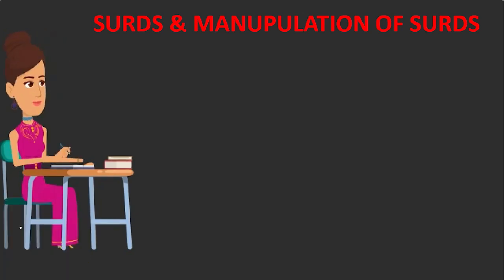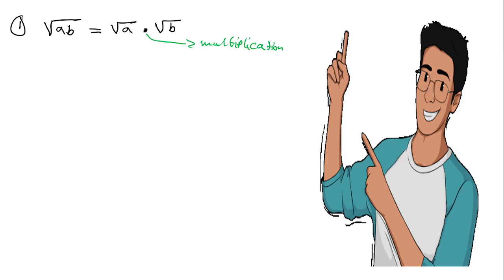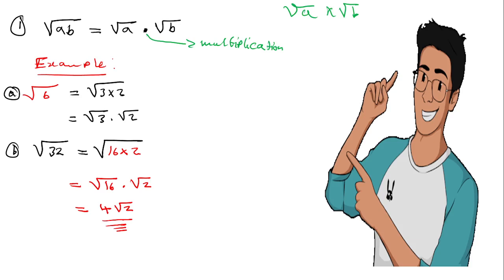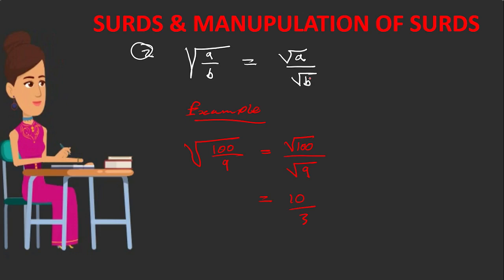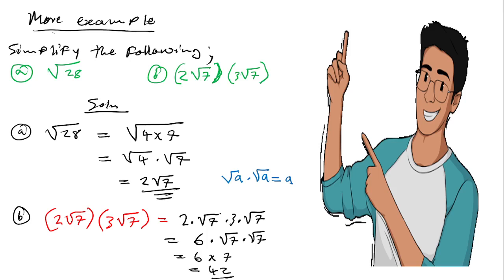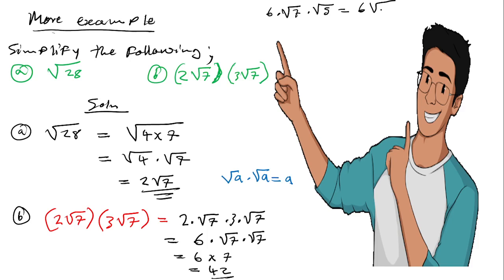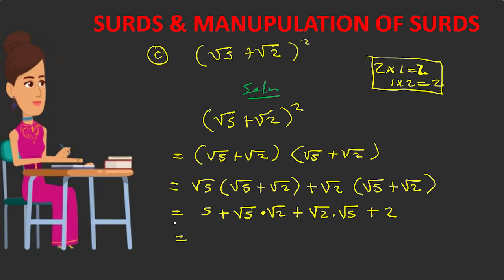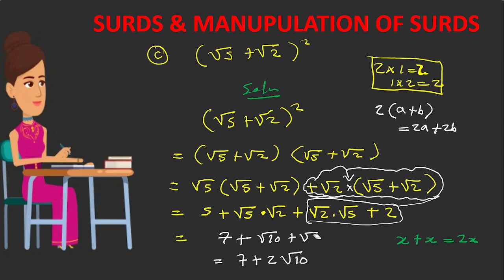SURDS AND MANUPULATION OF SURDS MATHEMATICS LECTURE